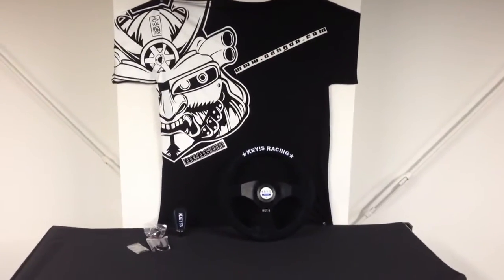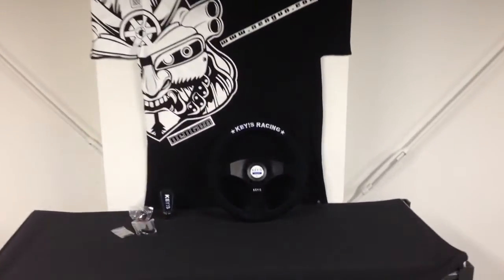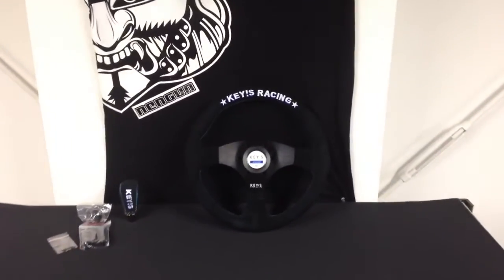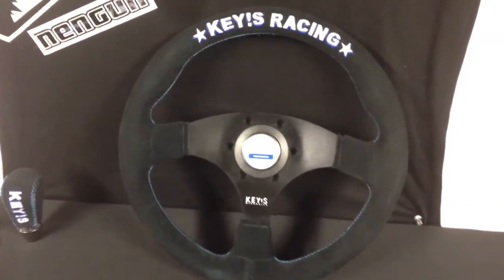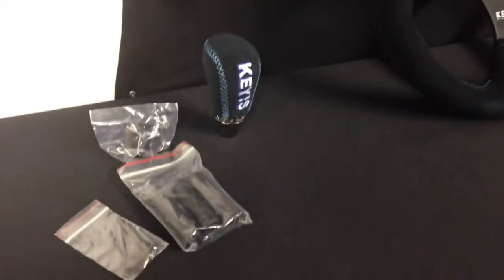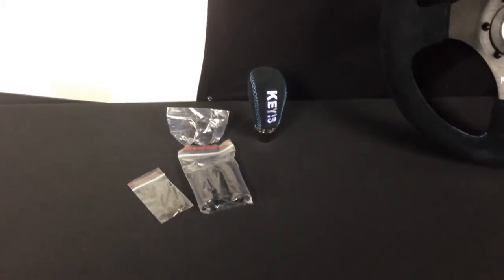KEY'S Racing Steering Wheel & Shift Knob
As seen in the Nengun R32 Race Car.  These are the Suede or Buckskin versions of the great products.